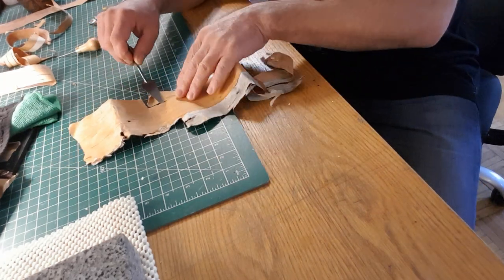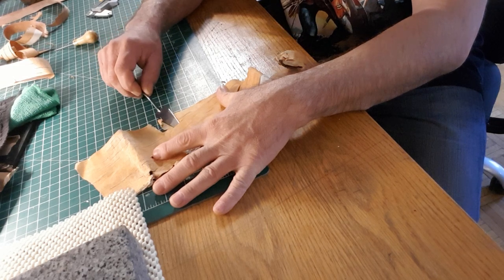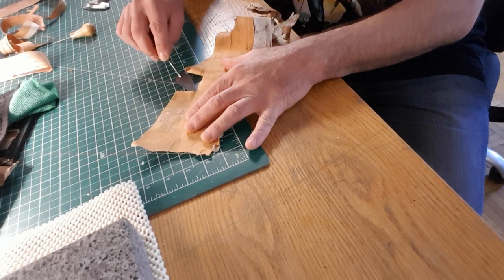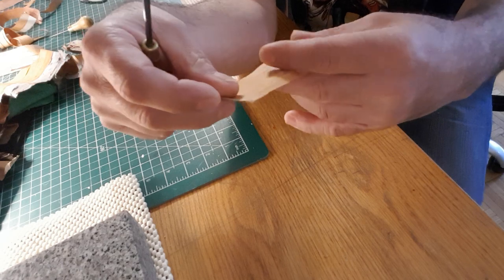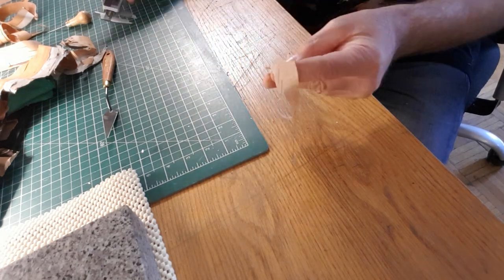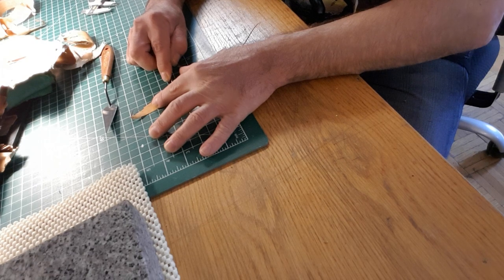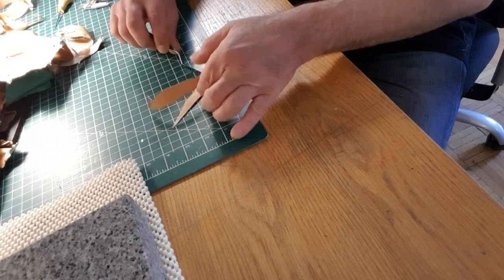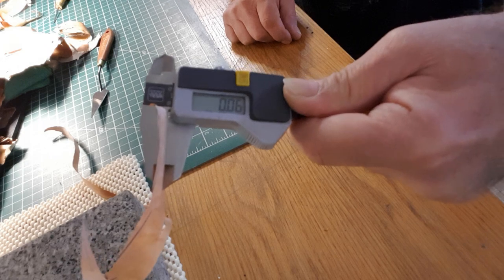DIY birch bark splitting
Short video on basics of birch bark splitting to single layers .